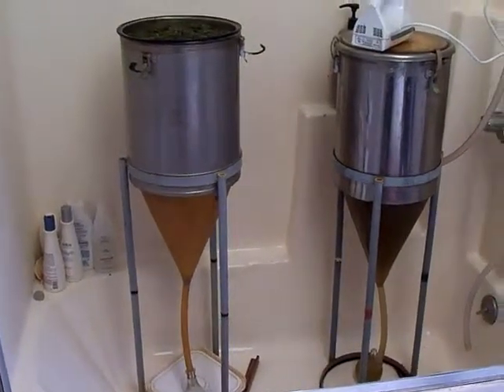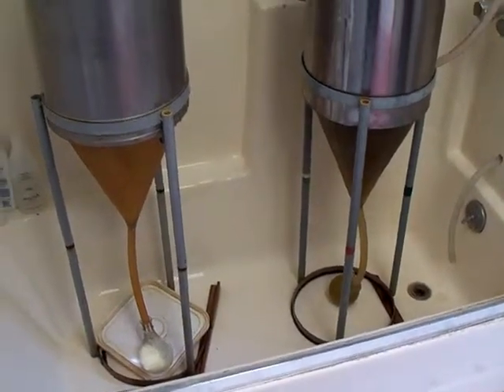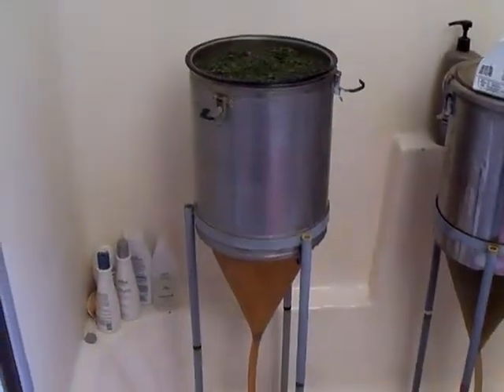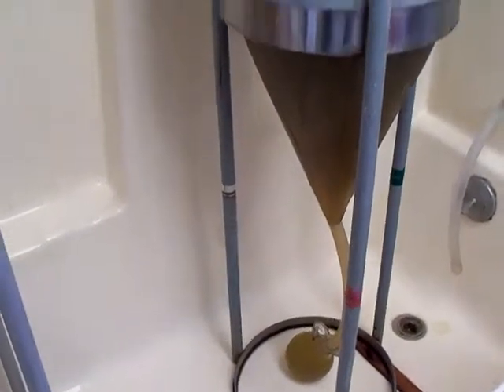Easy Original Hash Part 1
Are your arms tired of holding those bags yet? Look at this method for creating a super easy, chemically clean water-extraction hash. Clean Green Certified approves this original hash extraction contraption.
CGC; Medical Cannabis Quality & Control. Keep it away from the kids and away from the cartels.